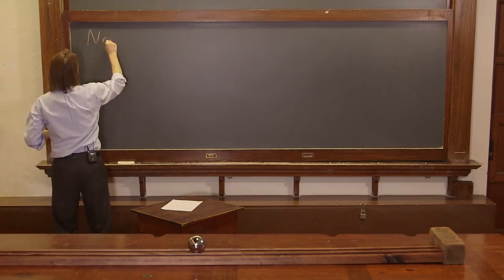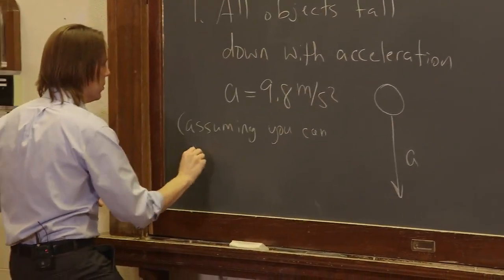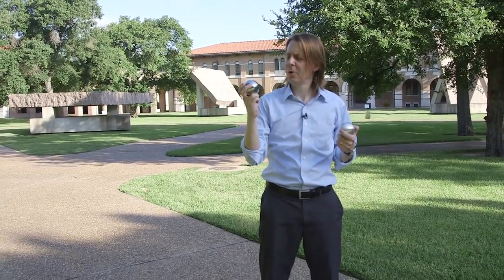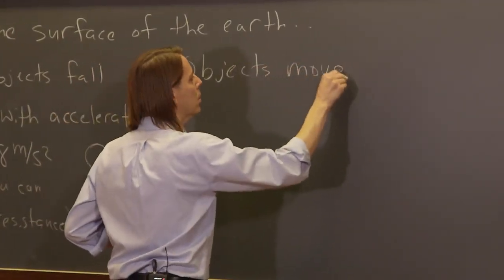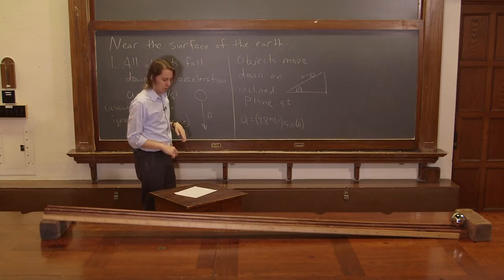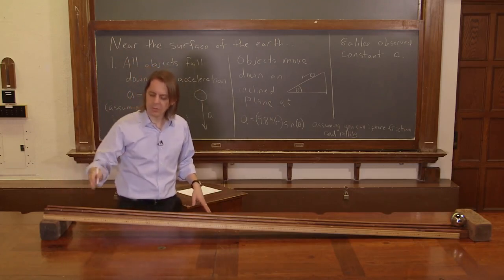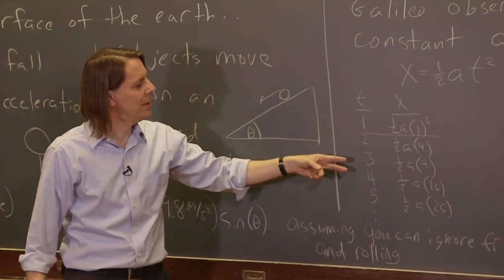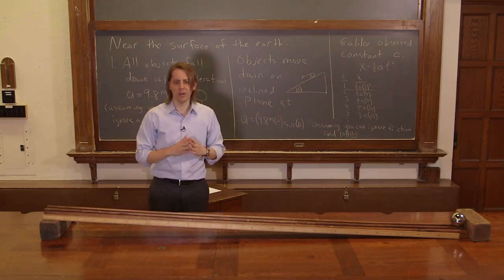acceleration near the earth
acceleration one dimensional motion
acceleration at highest point
acceleration simulation
earth acceleration
how to calculate g force
g force gravitation impact
g gravity test
g force 10g
g force test outside
why core of earth is hot
what if earth had no core
what happens if the earth falls out of orbit
earth slowing down rotation